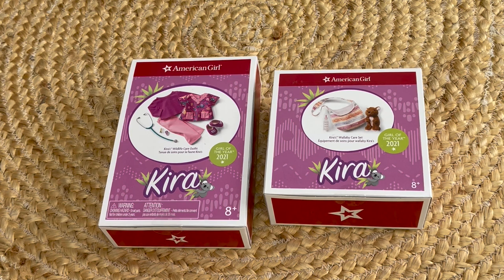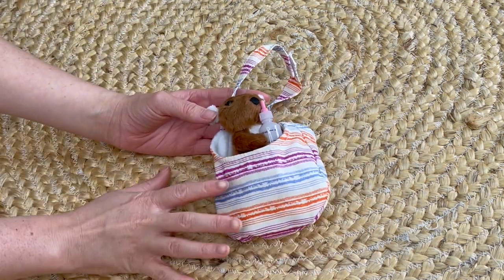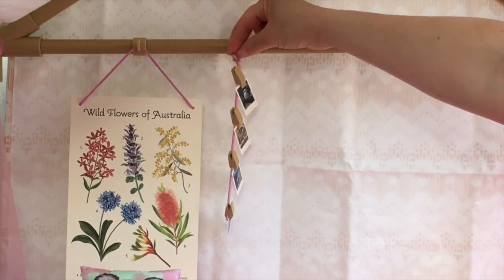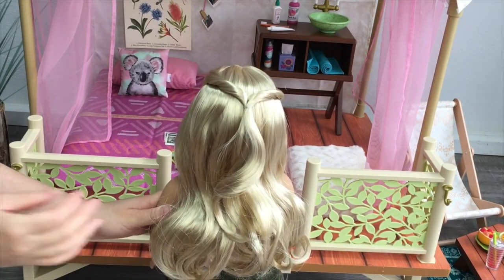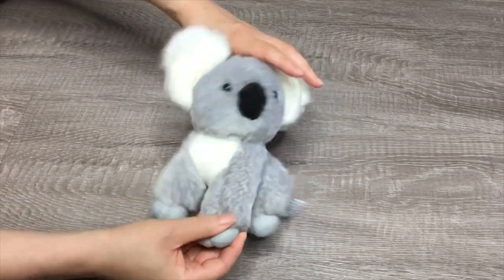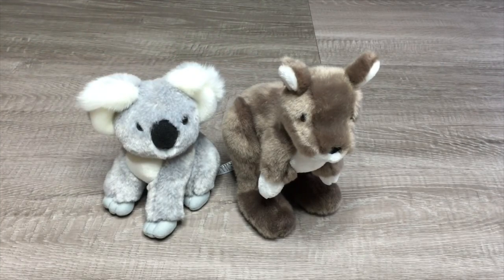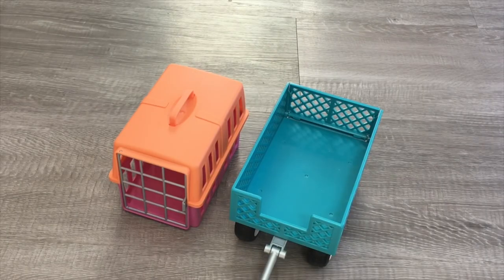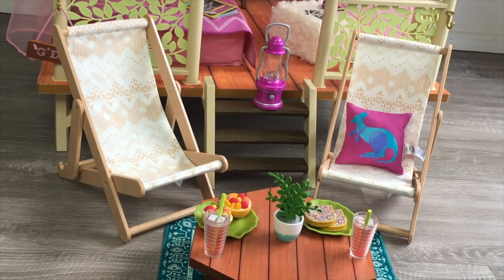American Girl Kira NEW Summer Collection!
Kira's Wildlife Care Outfit
Kira's Wallaby Care Set
American Girl Doll School Summer Haul
Opening American Girl Doll Kira NEW Collection ~ Whole World Haul With Care Outfit and Joey
American Girl Summer Haul ~ NEW Items!